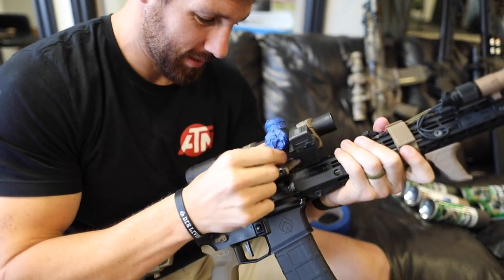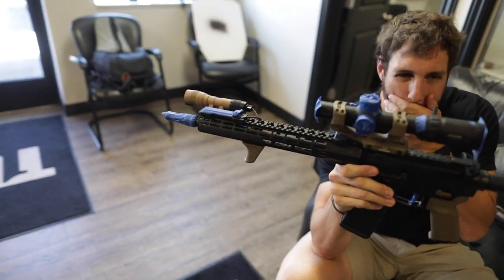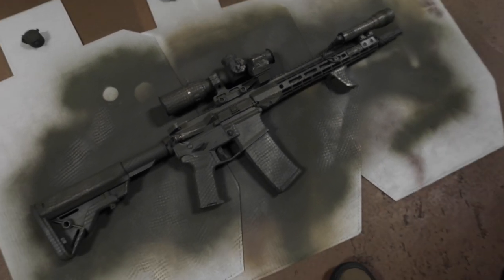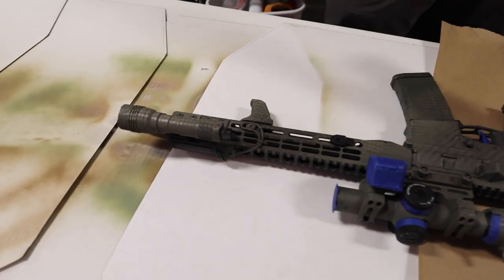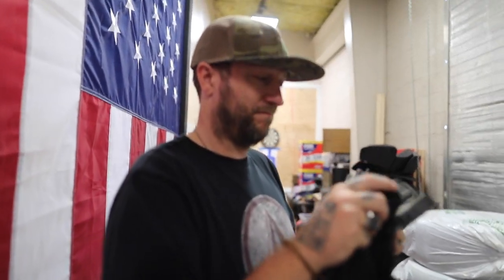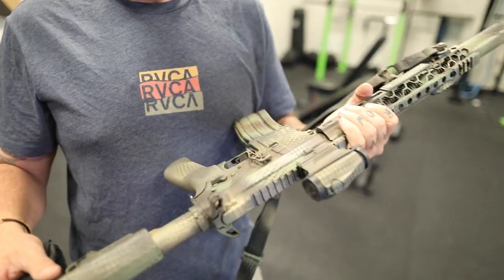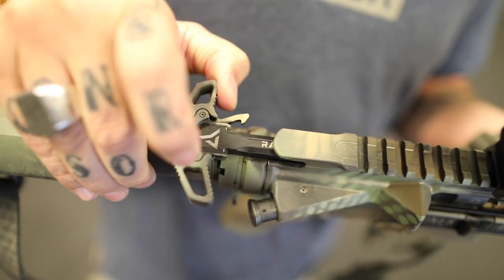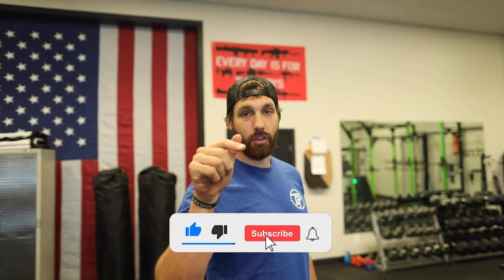Spray Painting our Rifles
Aaron and Mark take the ole rattle can to their favorite ar’s. Both used various Rustoleum spray paints and mesh netting. Let us know who’s turned out the best!